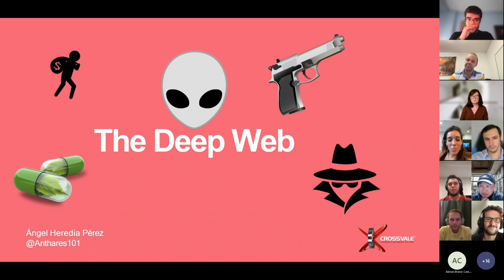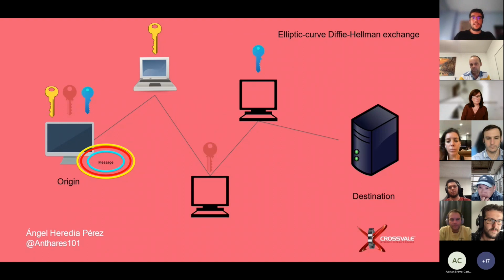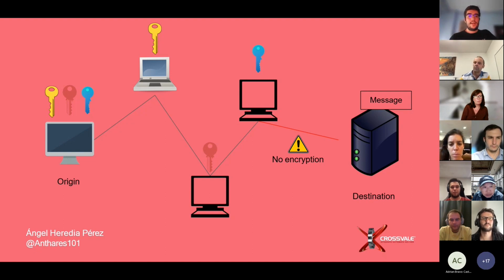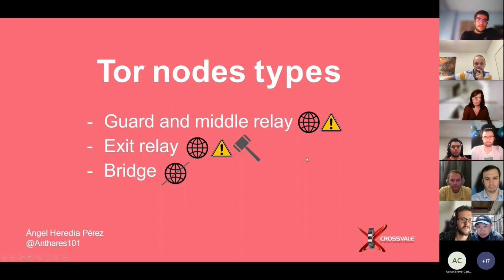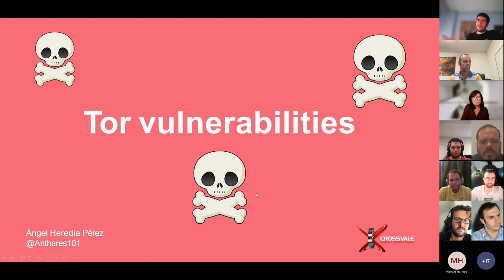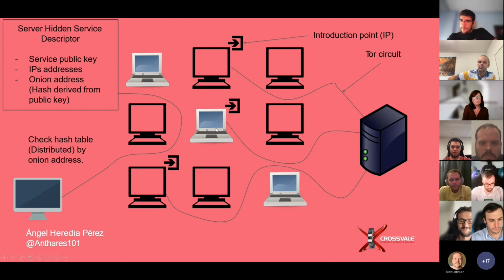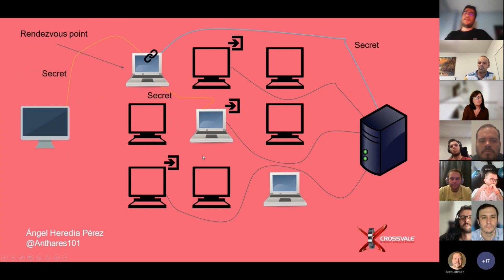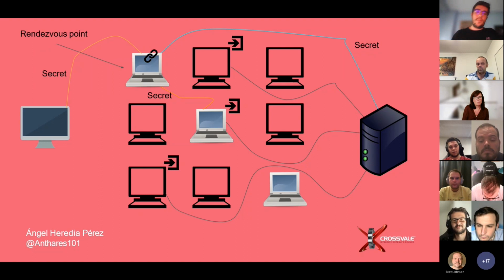Crossvale Tech Talk - The Deep Web - Oct22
All of us have heard about the deep web some time, right?
But… how it really works? What is TOR? Well, let’s find out.
Presenter: Angel Heredia Pérez – Red Hat Infrastructure Engineer